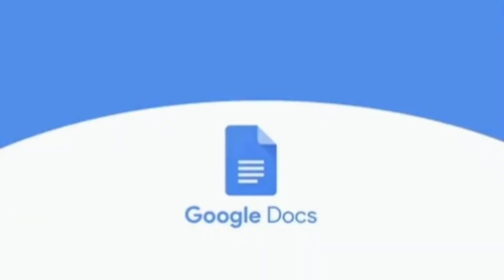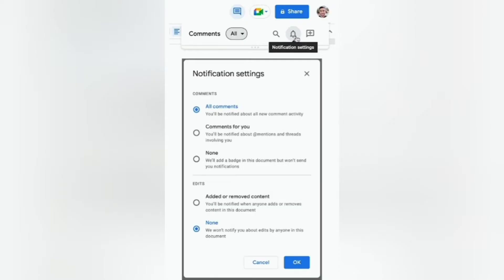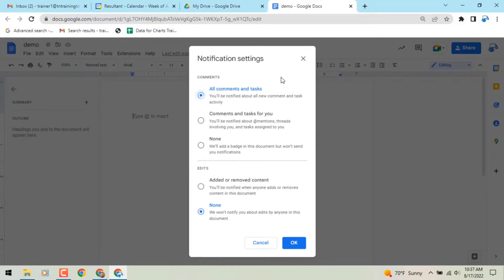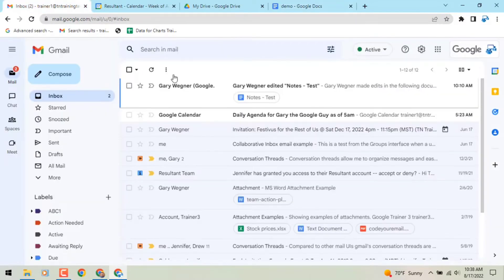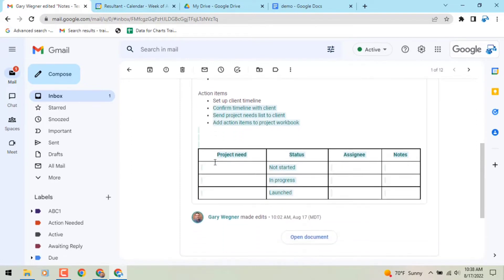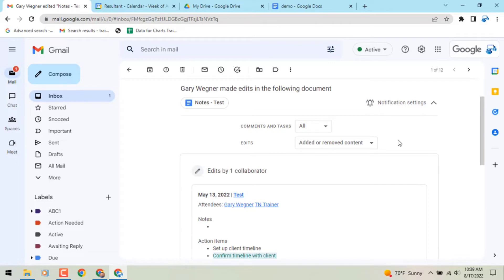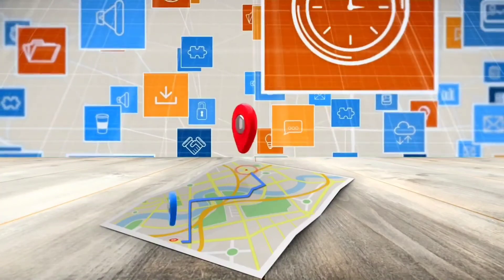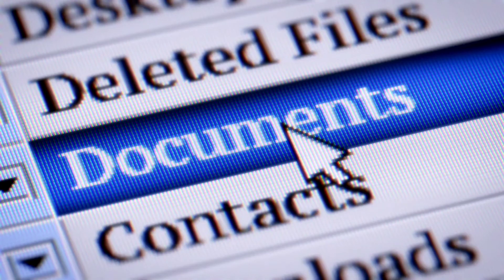Google Docs introduces notifications for document changes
You can now select specific files in Google Docs to receive email notifications about document changes. The change notification email contains information about the change, such as when, who made the change, and what kind of change was made. These notifications let you track changes and comments throughout your document. You can also track collaboration more easily by specifying the specific comments and changes you want to be notified about.

These notifications are fully configurable in both Gmail and Google Docs. In Gmail, use the new Notification Preferences dropdown menu that appears in new notification emails. Similarly, in Google Docs, use the Notification Preferences dropdown menu (bell icon) to open a dialog box with additional customizable options.

There is no Google Workspace admin control over this feature. This feature began rolling out to Rapid Release domains yesterday, and will start rolling out to Scheduled Release domains on August 17th. However, both release tracks will roll out gradually over a period of up to 15 days, and the feature will be available to all Google Workspace tiers and his personal Google account.

Edit notifications are disabled by default and must be enabled for individual documents. Once enabled, you will be notified whenever someone adds or removes something from the specified Google Doc. This feature was previously only available in Google Sheets and the notification email wasn't very detailed, so this is definitely a step in the right direction.

Manage your notifications

You can change how often you receive email notifications for comments in Google Docs, Drawings, Sheets, or Slides. In Google Docs and Sheets, you can also change notification settings for edits. You can choose whether to receive notifications through email or on your browser.
Important: Changes to notification settings will only apply to the file you’re on.

Manage notifications for comments

On your computer, open a document, drawing, spreadsheet, or presentation.

You can either:

Go to Tools and then Notification settings.

In the top right corner of the file, click Open comment history Comment and then click Notification settings .

Under “Comments,” choose when you want to receive notifications:

All comments: You'll be notified about all new comments.

Comments for you: You'll be notified about @mentions and threads involving you.

None: Never receive emails about comments for that file.

Tip: You can also change your notification settings directly from the email notifications. When you receive an email notification for comments, click Notification settings within the email. Next to “Comments,” you can update your preferences for that file.

Manage notifications for edits

On files in Google Docs and Sheets, you can change settings to get notifications when others make changes.

In Google Docs

You won’t get notifications when you make changes on your doc, but you’ll get notifications when anyone adds or removes content.

On your computer, open a Google Doc.

Under “Edits,” choose when you want to receive notifications:

Added or removed content: You'll be notified whenever anyone adds or removes content in that file.

None: Never receive emails about edits for that file.

Tips:

You can also change your notification settings directly from the email notifications. When you receive an email notification for comments or edits, click Notification settings within the email. Next to “Edits,” you can update your preferences for that file.

If there are too many edits or the document is too large, email notifications may not display all the changes. To find all of them, open the document.